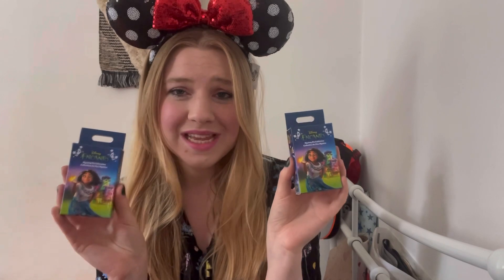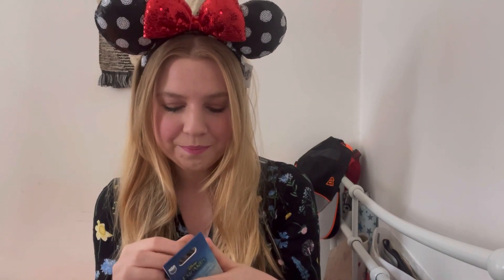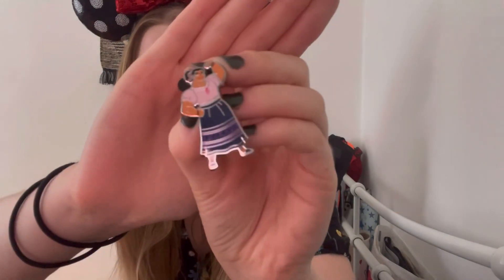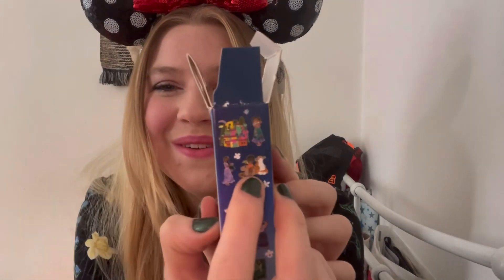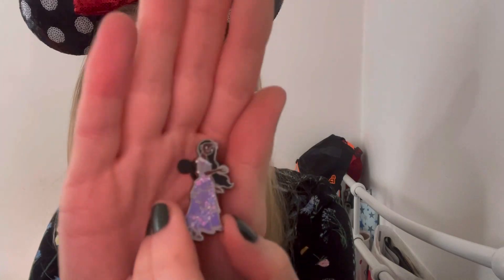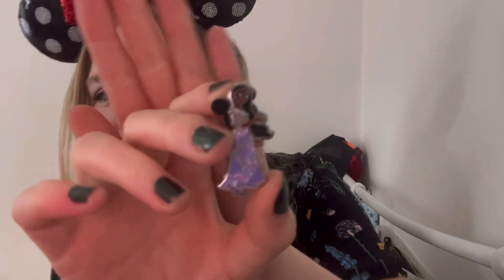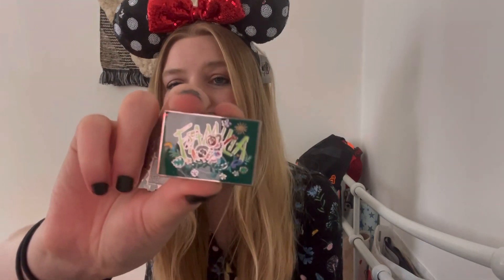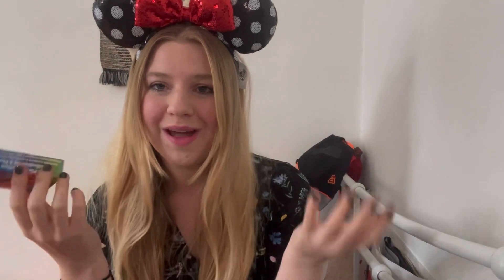Encanto Disney Mystery Pin Blind Box Unboxing | Madrigal Family and House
Todays video I unbox two mystery boxes of Disney themed pins. These are from the movie Encanto.

There are 8 to collect, watch to see which ones I get.